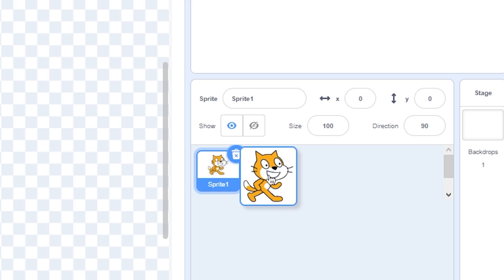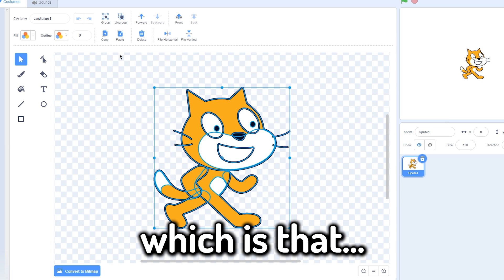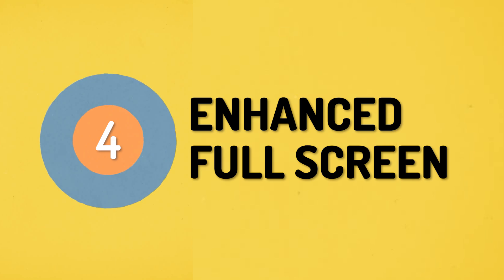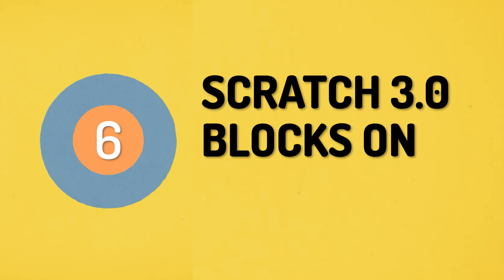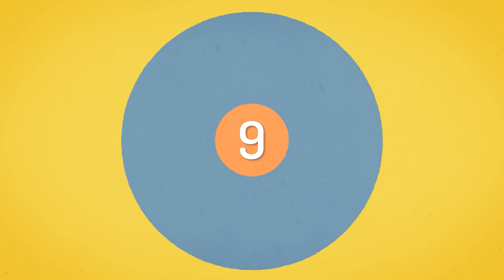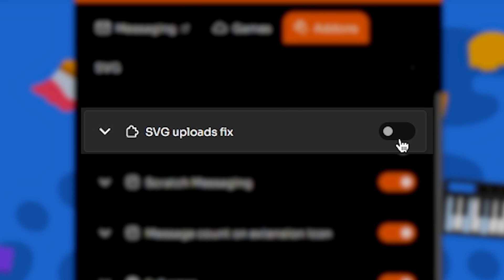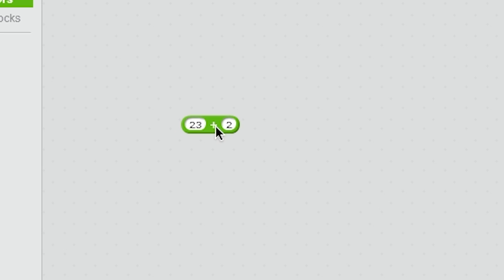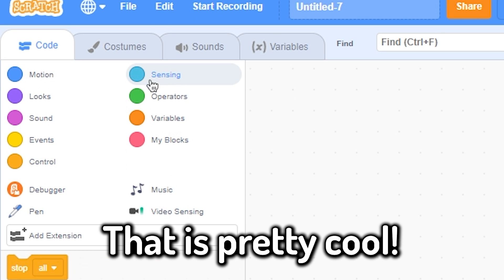How to FIX ALL SCRATCH BUGS! (and more!)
👉In this video, I'll show you how to fix all the bugs that exist in Scratch! Keep watching!